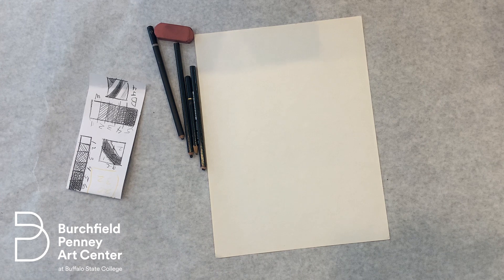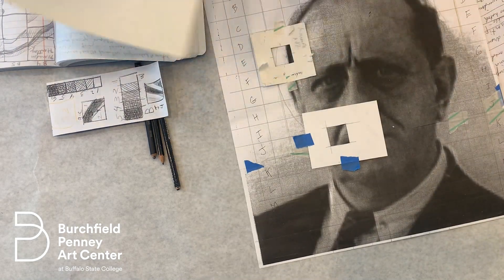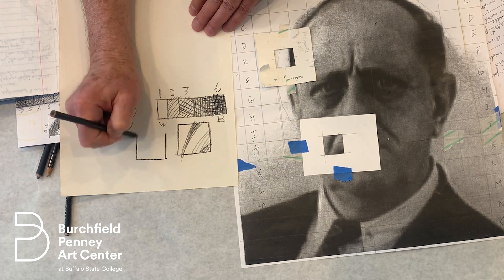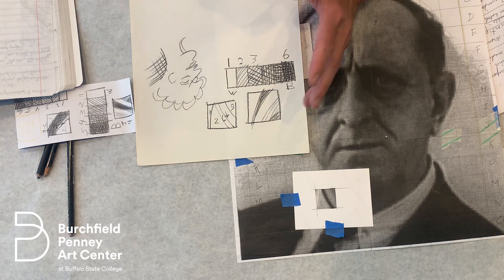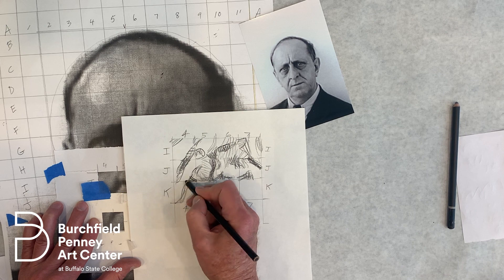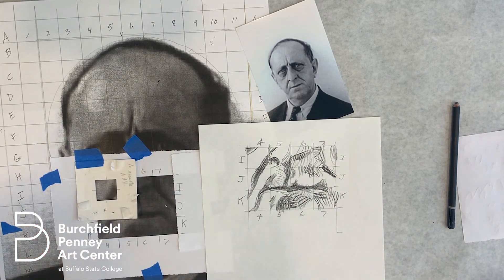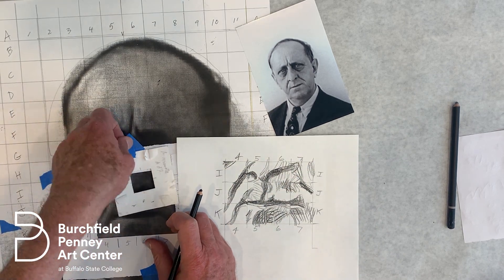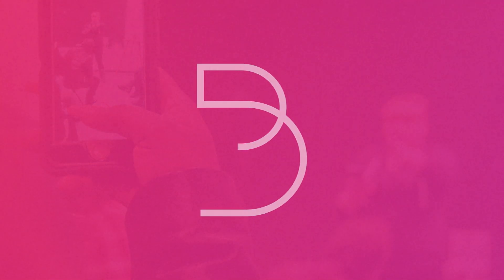Sketch Break | Organizing Your Thoughts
Today's Prompt is: Organizing Your Thoughts

Do you have a sketchbook that you just can't find the time to fill? Are you looking for a few minutes in your day to create and connect? Take a break with the Burchfield Penney Art Center!

Sketch Break provides a sketch prompts and 15-minute sketching demonstration led by members of the Burchfield  Penney Art Center Education Team.